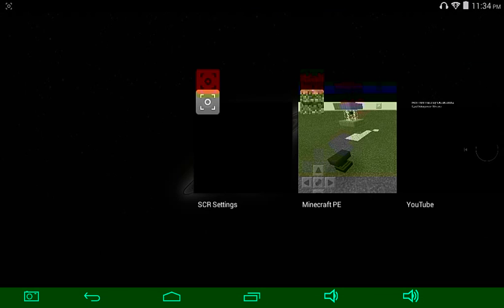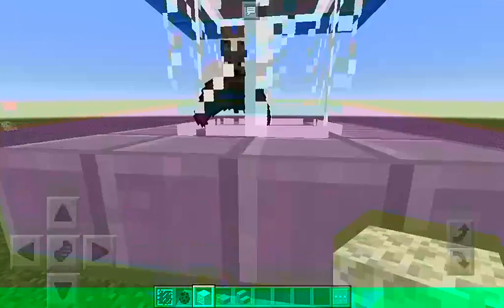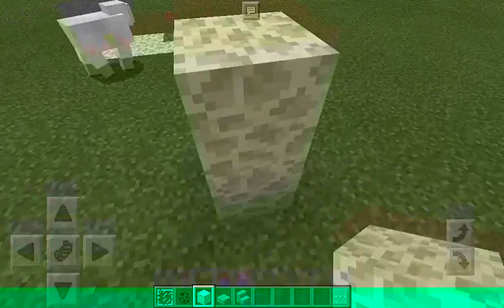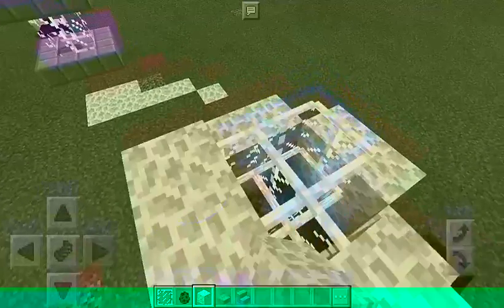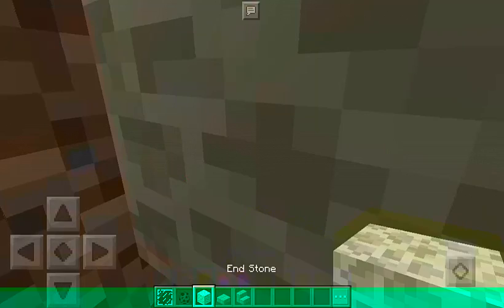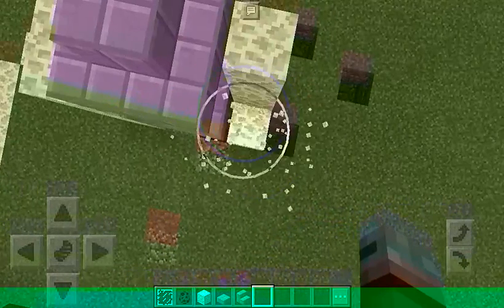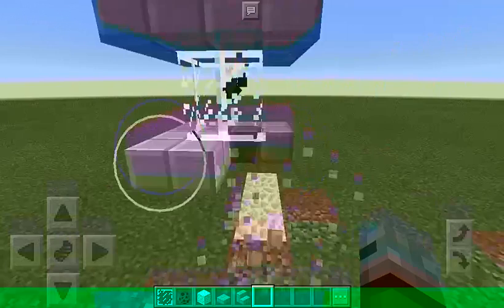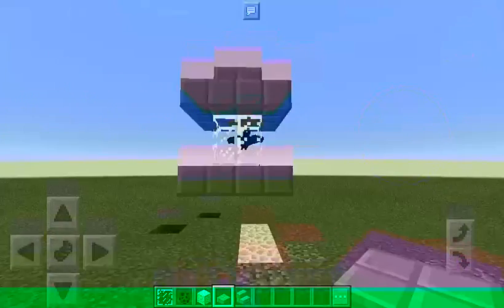Bat cage/parrot cage MCPE Build√